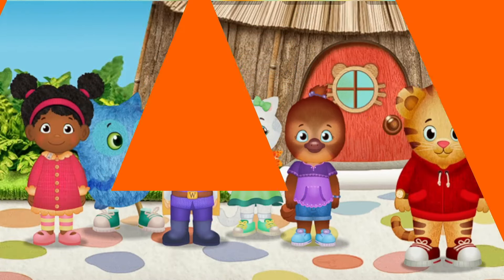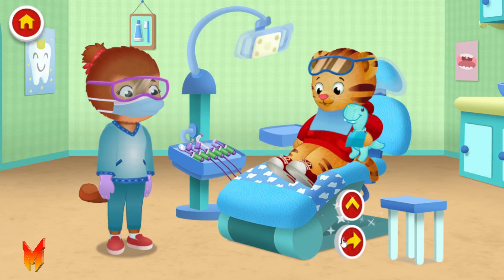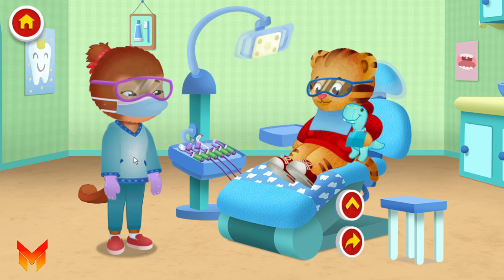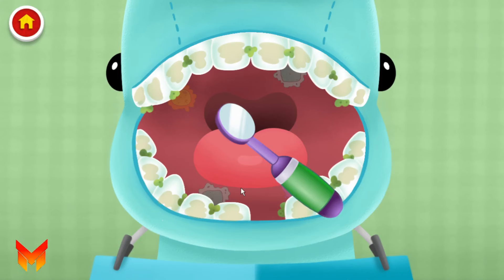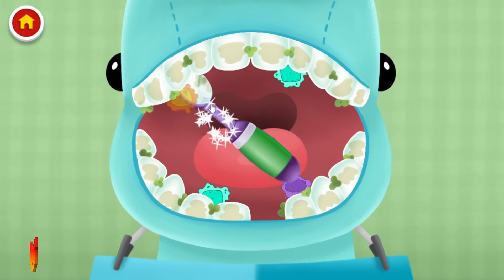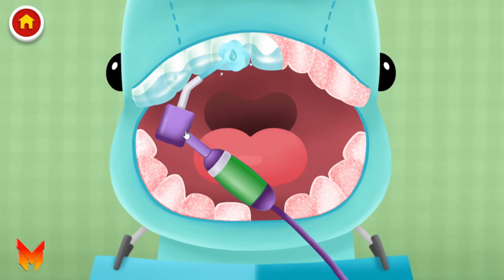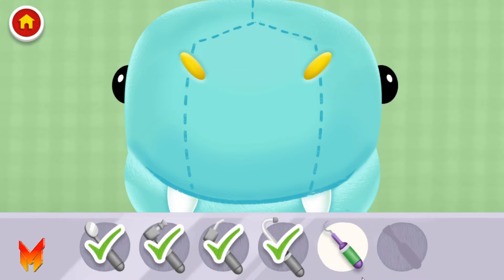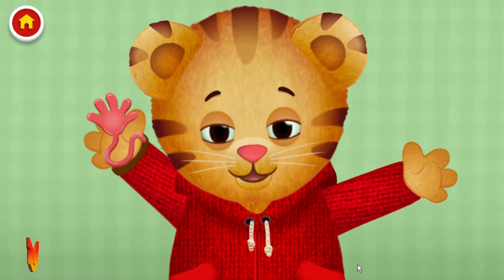Daniel Tiger Neighborhood Games and Stories Episodes 1946